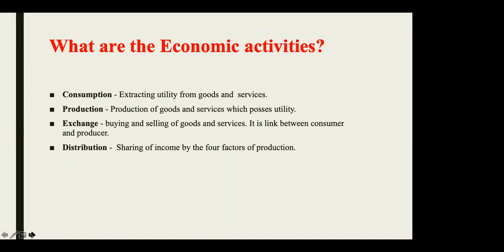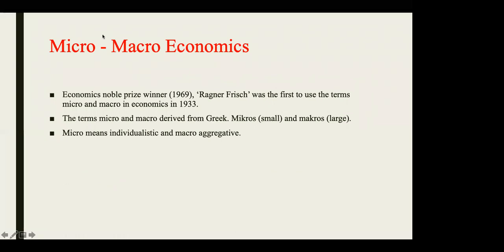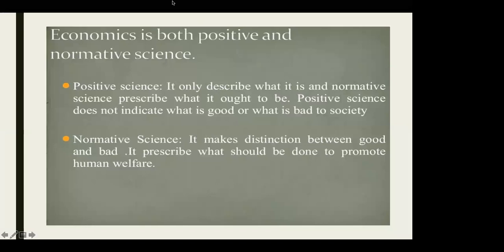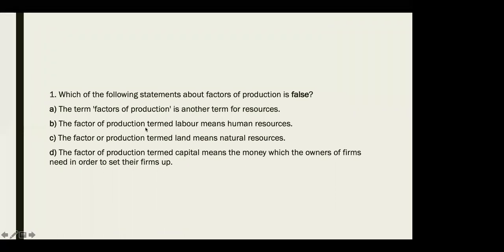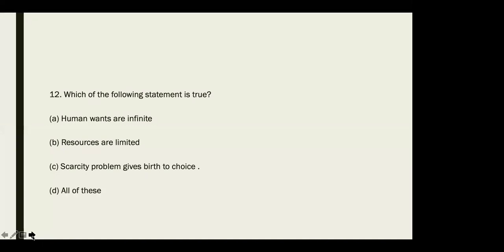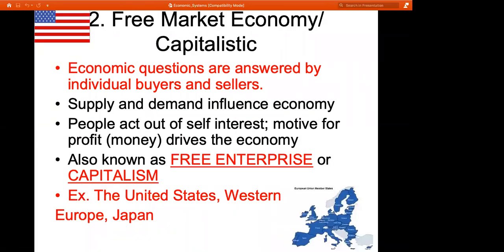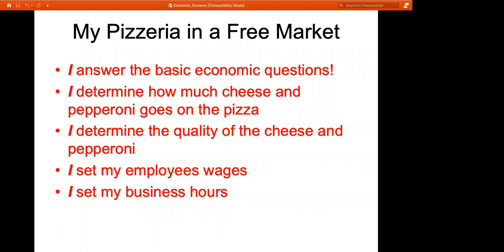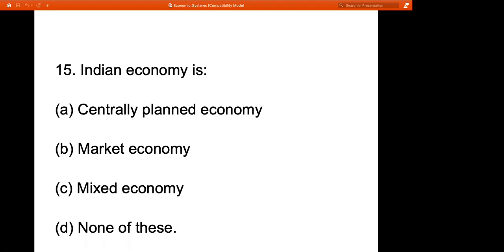Economics: Basic economics concepts in economics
Economics: Basic economics concepts in economics by Mr. Giridhar B. J., Ph.D. Scholar, IARI, New Delhi-110012